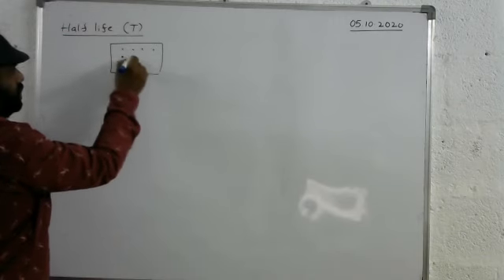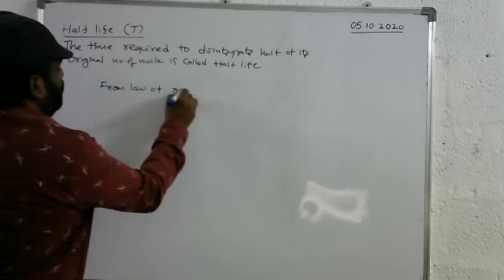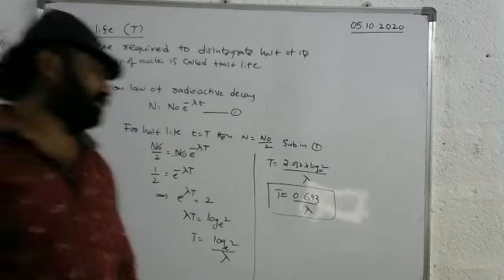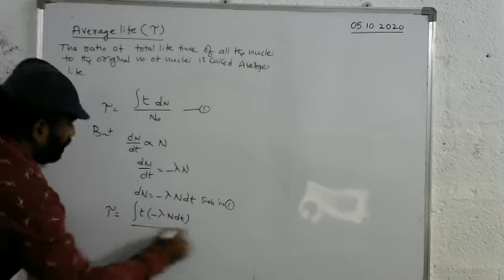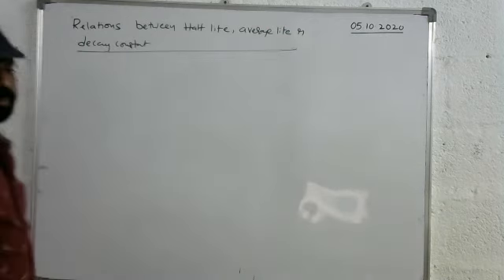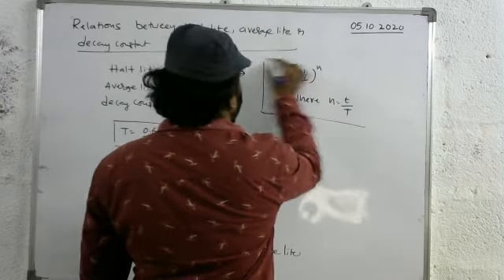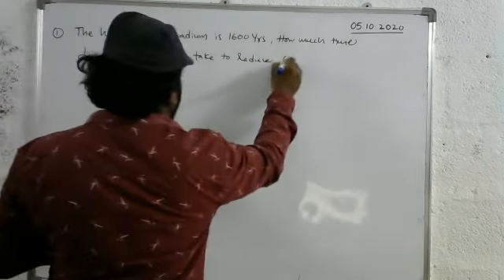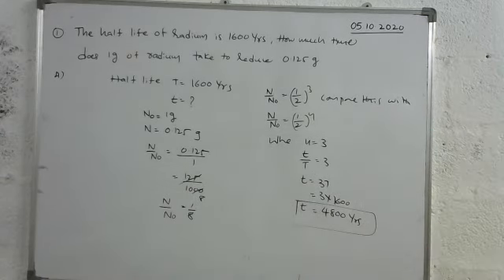Sr Inter Physics - Half life & Average life